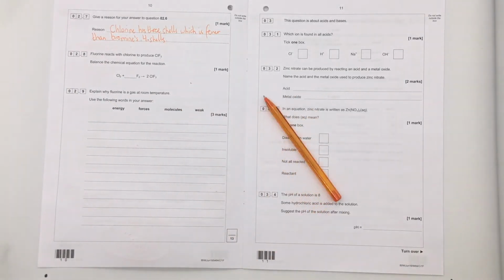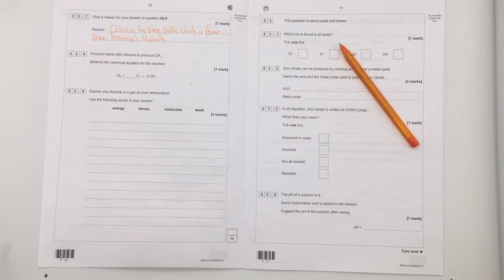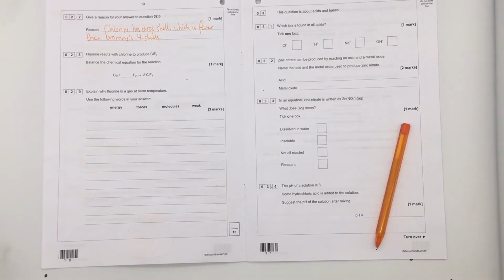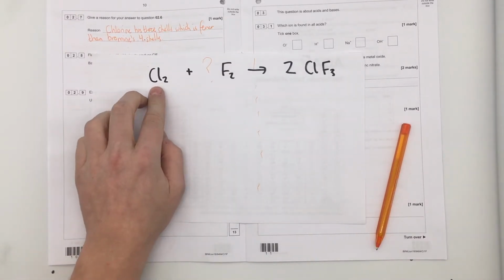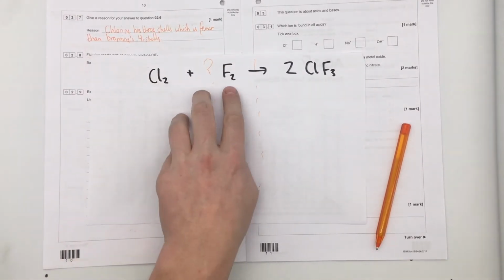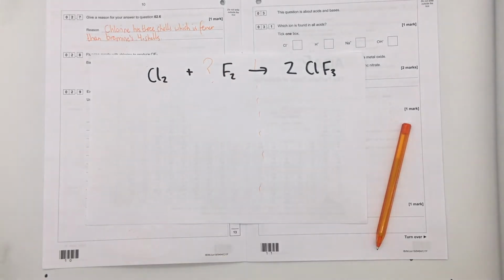AQA Combined Science 2018 Chemistry Paper 1 Foundation Exam Paper Walkthrough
Exam walkthroughs are back and this time in 1080p for extra detail on the delightful task of doing an exam.

I would suggest that you answer along with me. The exam papers can be found on the official AQA website here:

This is a long video as I like to talk around the questions and attempt to explain some of the science behind them too. I think you have found these my most useful videos so thanks for being patient - I hope you can appreciate it's very busy for me as a teacher at the moment.

Also, apologies for the bad jokes and every time I say ok. Which is a lot!

This is a walkthrough for the foundation tiers for the 2018 Combined Science AQA chemistry section paper 1.